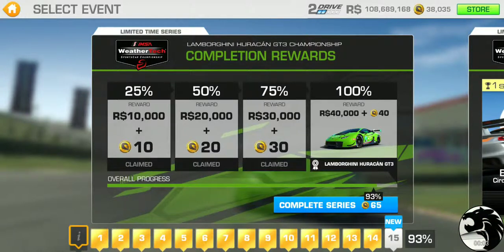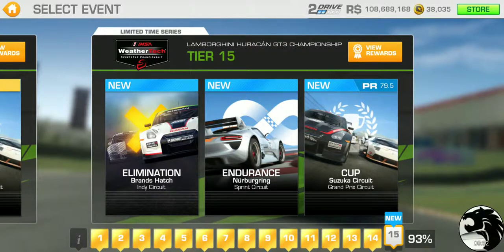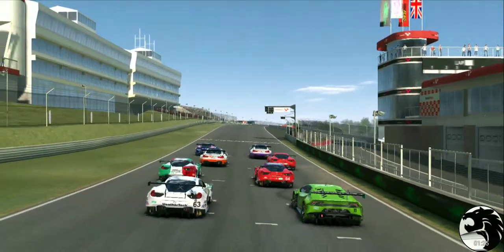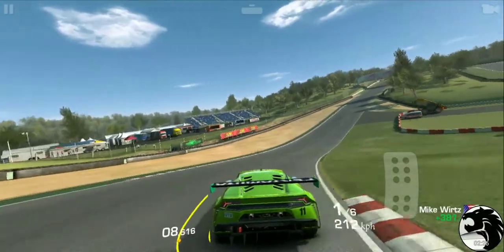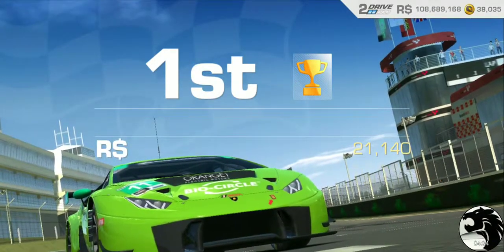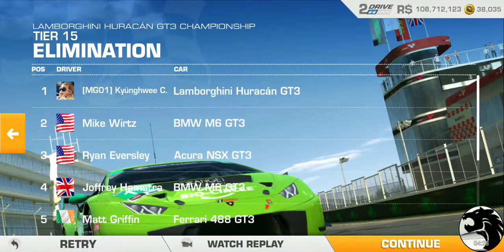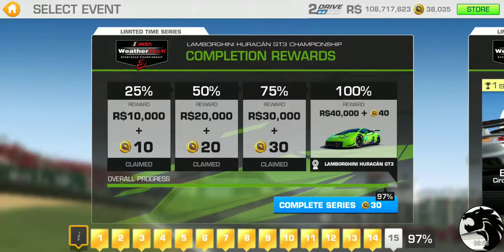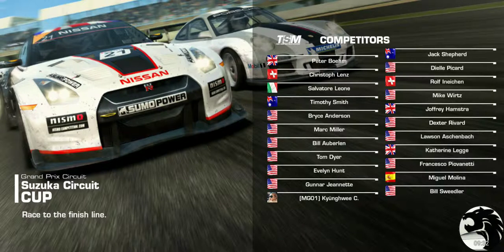Real Racing 3 Lamborghini Huracán GT3 Championship Final Tier 15 (PR 79.5) 💯% Complete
Lamborghini Huracán GT3 Championship / Tier 15
1:35 Elimination @ Brands Hatch / Indy Circuit
5:24 Endurance @ Nürburgring / Sprint Circuit
9:58 Cup @ Suzuka Circuit / Grand Prix Circuit (PR 79.5)
Laps: 3

Car: Lamborghini Huracán GT3 (21/28: PR 79.5)

[Event]
Lamborghini Huracán GT3 ChampionshipRewards: Lamborghini Huracán GT3, 100 gold, R$100,000
Start Date: Saturday, 23 March 2019
End Date: Monday, 1 April 2019
Maximum Required PR: 79.5

[Car]
2018 Lamborghini Huracán GT3Performance Rating: 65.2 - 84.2

[Featured Series]
Motorsport: IMSA GTD / 2018 SeasonCars: 2018 Acura NSX GT3, 2018 Ferrari 488 GT3, 2018 BMW M6 GT3, 2018 Lamborghini Huracán GT3
Location: IMSA GTD
Unlocks from: Driver Level 30 OR owning any of the cars featured in this series

[Upgrades]
3/5 Engine: R$130,700 (12h) + 75 gold + R$294,100 (1d)
3/4 Drivetrain: R$121,600 (12h) + 70 gold + R$273,600 (1d)
3/4 Body: R$96,600 (12h) + 55 gold + R$217,400 (1d)
3/4 Suspension: R$111,500 (12h) + 65 gold + R$250,800 (1d)
3/3 Exhaust: R$110,200 (12h) + 60 gold + R$248,000 (1d)
3/4 Brakes: R$85,200 (12h) + 48 gold + R$191,800 (1d)
3/4 Tires & Wheels: R$102,300 (12h) + 55 gold + R$230,100 (1d)